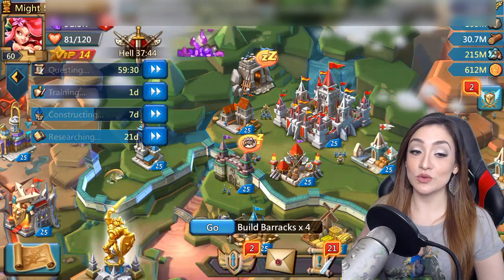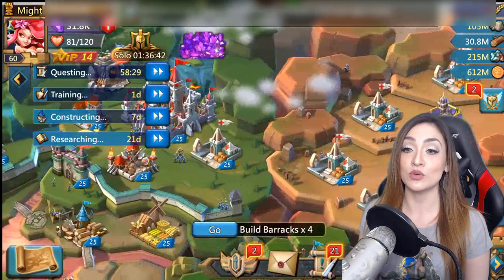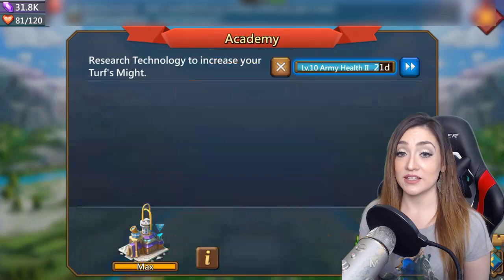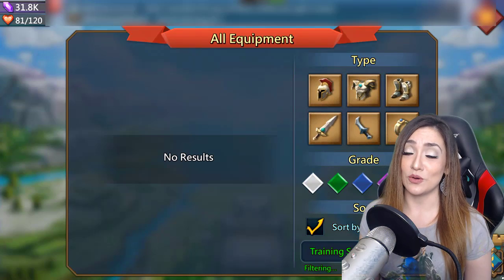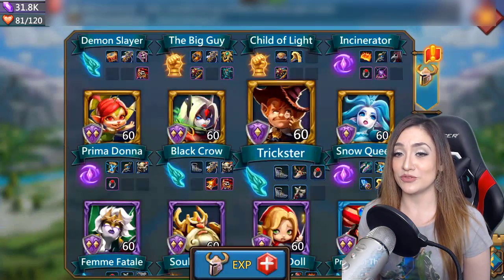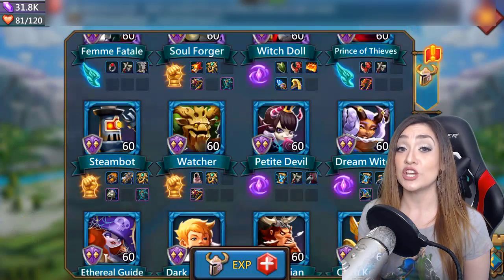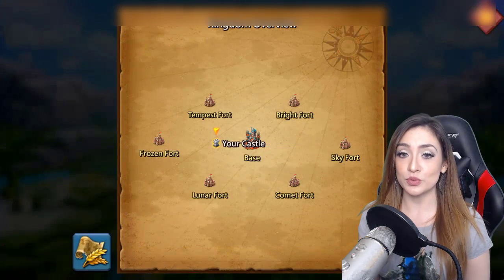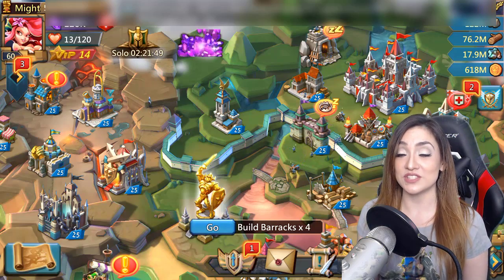Need 4 Speed #3 : Training Troops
Wanna play Lords Mobile on PC??!??!?!

Part 3 in a 3 part miniseries called Need 4 Speed.  This will focus on improvements to your troop training speed.